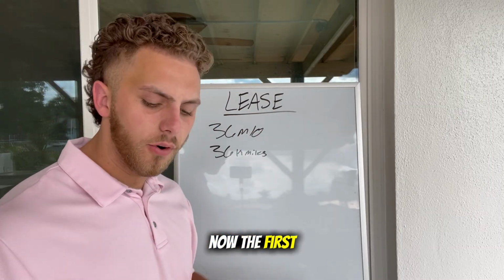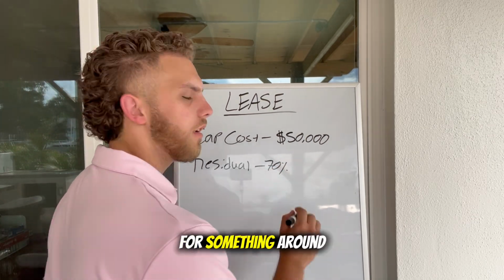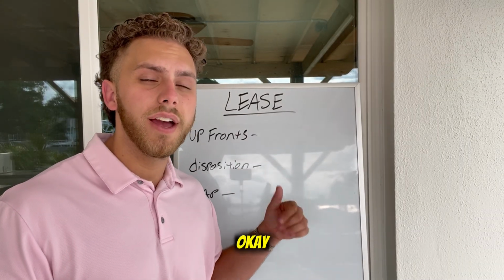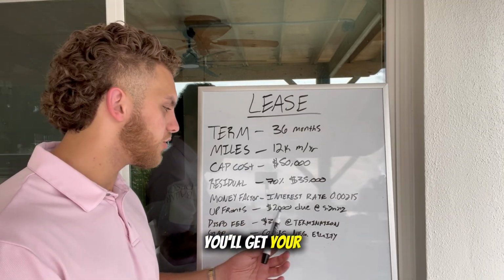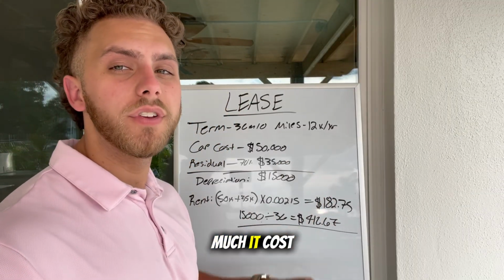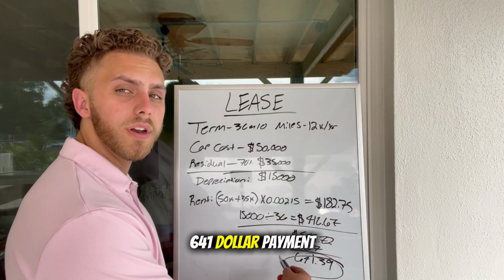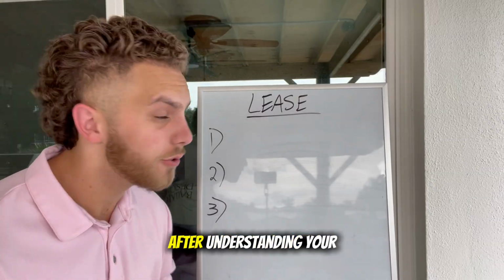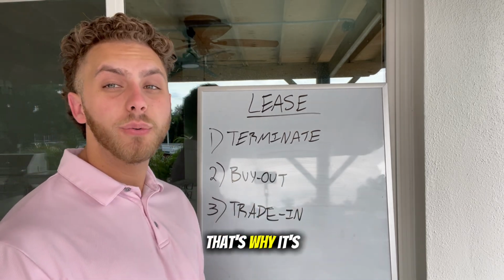Everything You Need To Know About Leasing A Car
Leasing can be confusing — but it doesn’t have to be. This video explains everything you need to know to lease a car like a pro.

I go step-by-step through how to break down a lease deal, what to watch out for, and how to calculate payments so you never get taken advantage of again.

💬 Want me to review a lease quote for free?